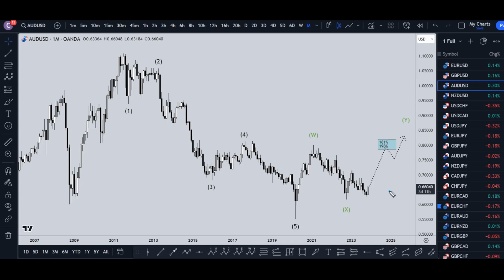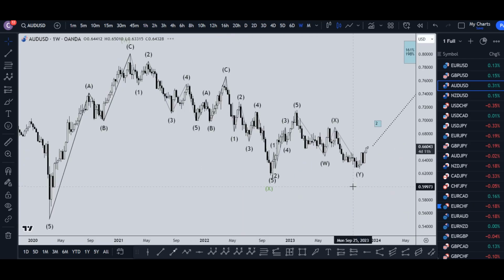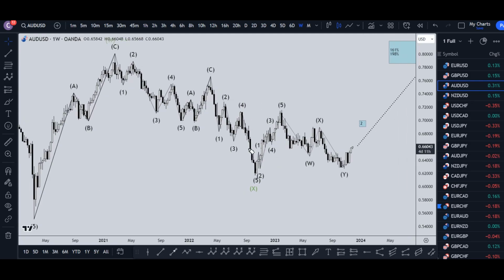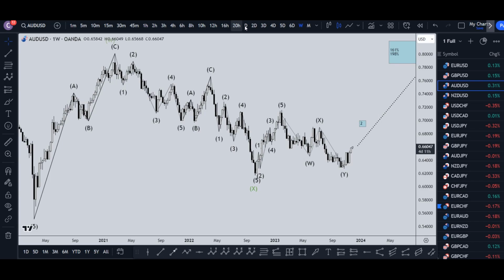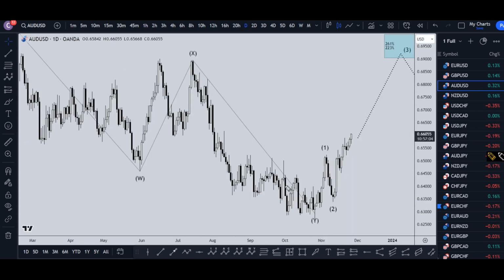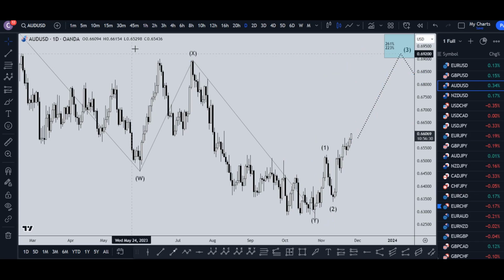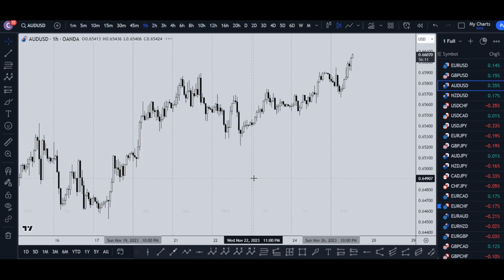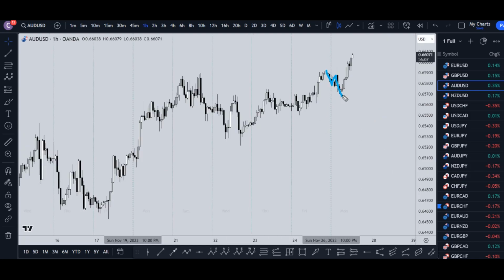Latest Forecast For AUDUSD: Technical Analysis for November 27, 2023, FX Pip Collector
✅ Other Videos You Might Be Interested in Watching:

👉 USDCAD Forecast & Technical Analysis November 27, 2023, USD CAD